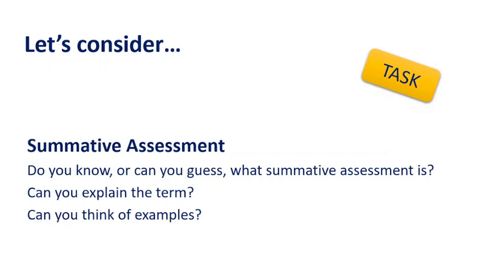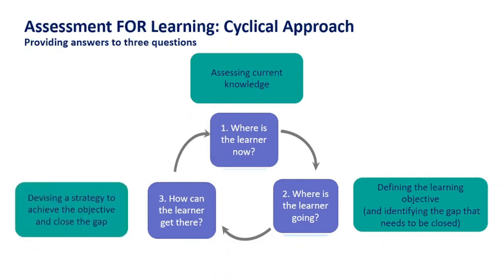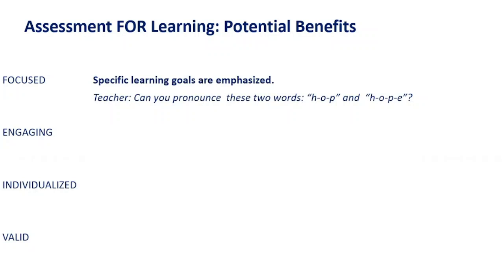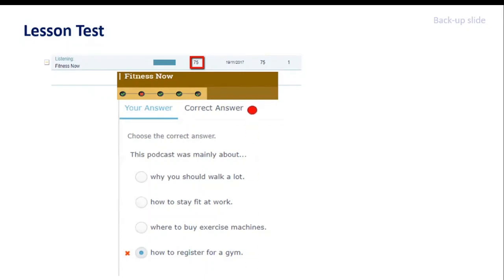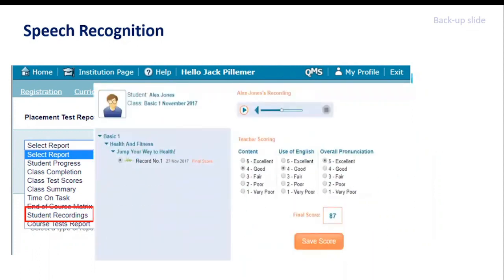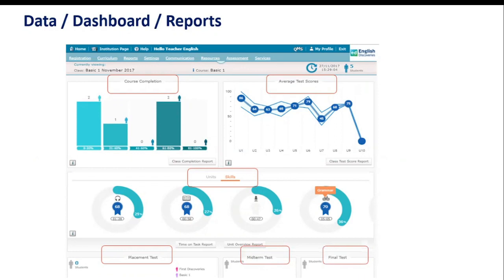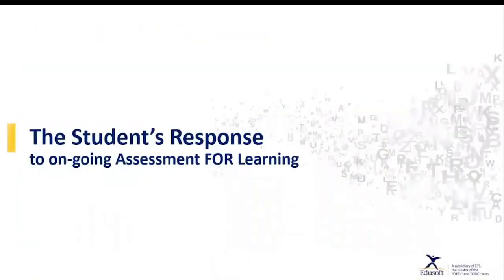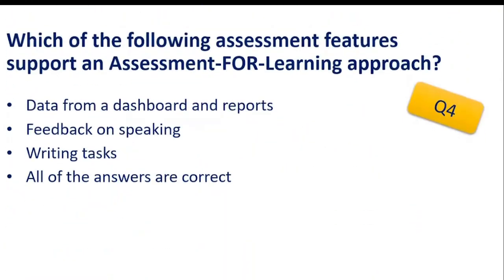Dr. Danny Glick - Edusoft (Israel)